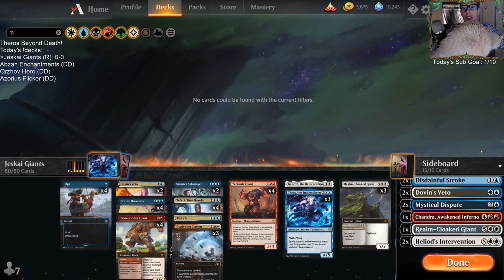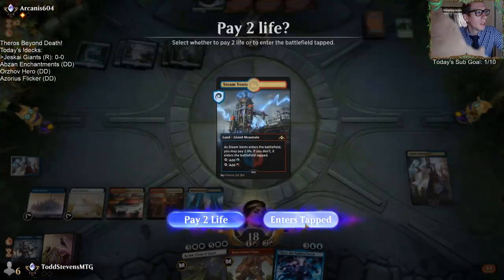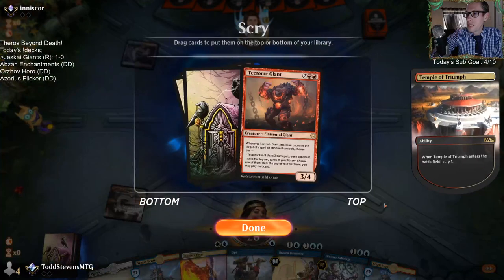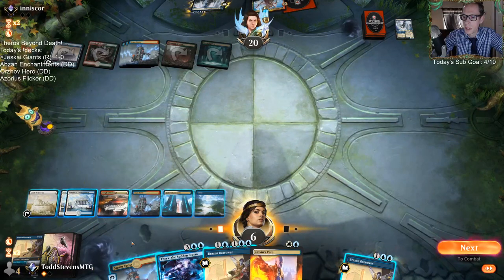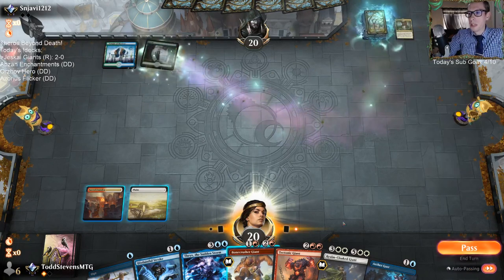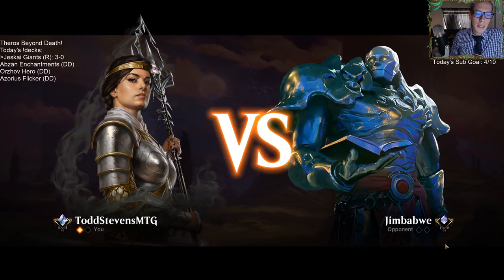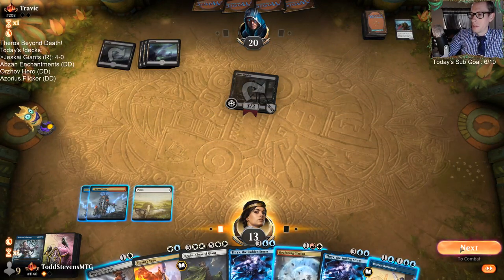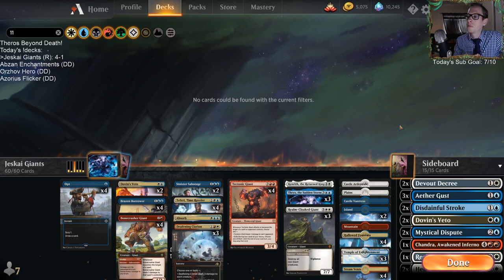Jeskai Giants: Getting us to Mythic!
Mythic w/ Jeskai Giants! MTG Arena - Standard, 1/18/20